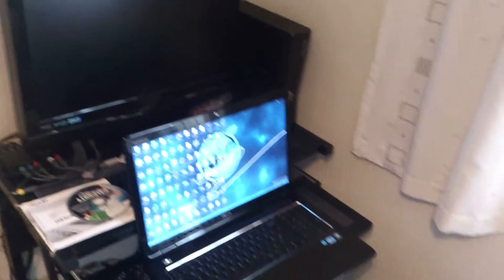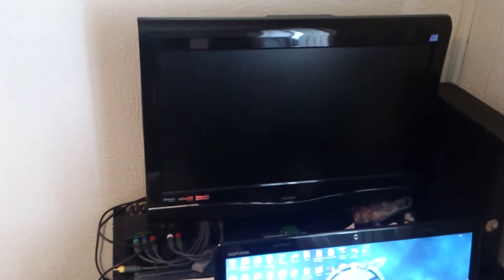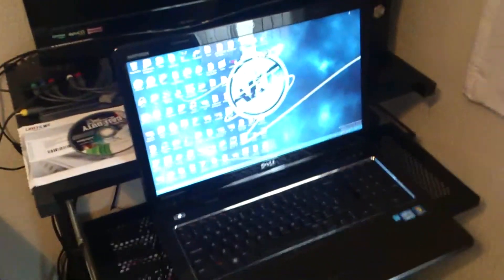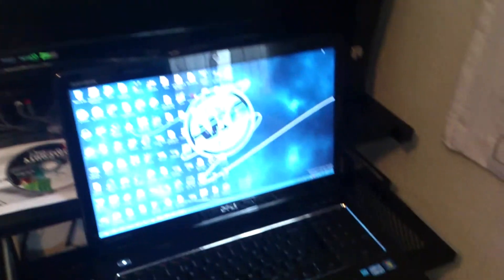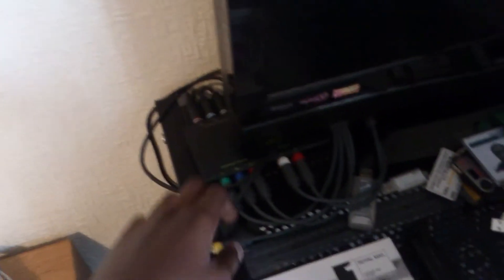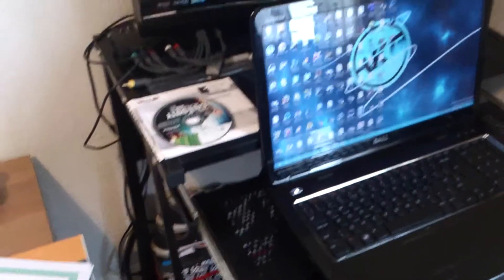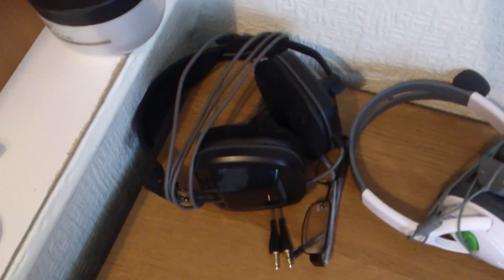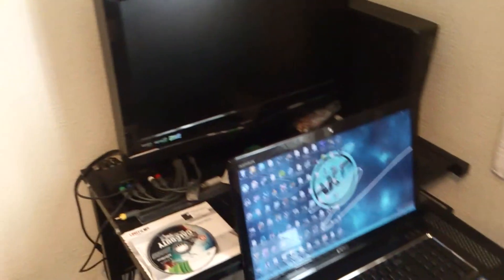600 Subs Milestone + Gaming Setup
Please always take a moment to expand and read the description!

Thanks for coming to check out my video, I would really appreciate it if you left me a honest rating+comment. Can we reach 30likes+

- Gameplay By:  -